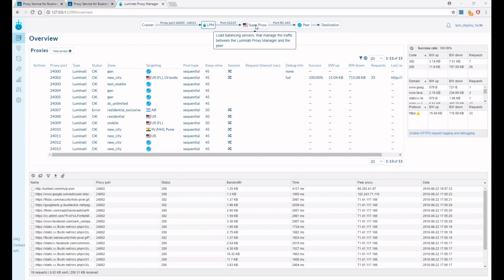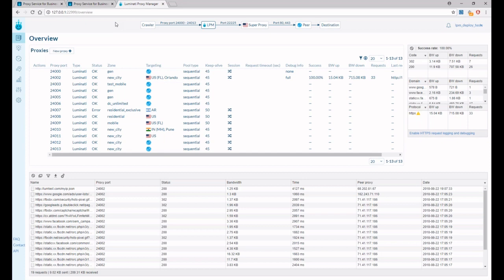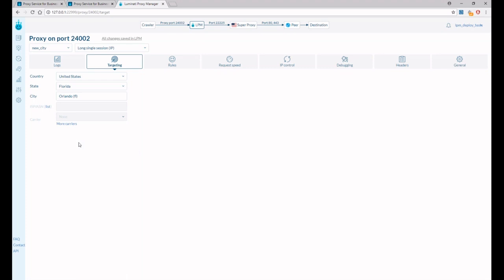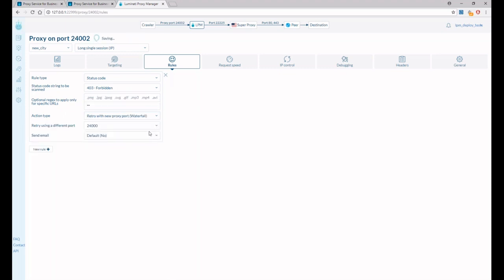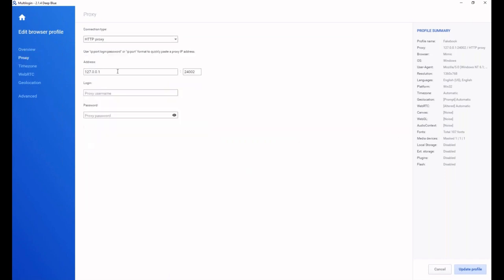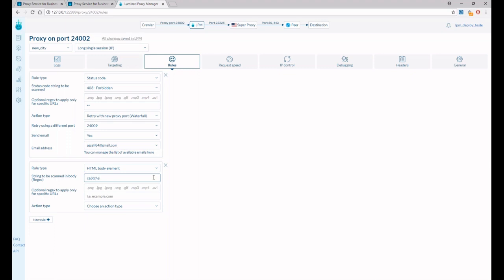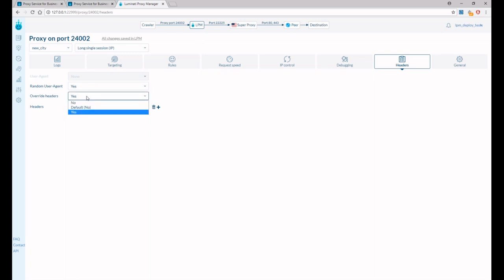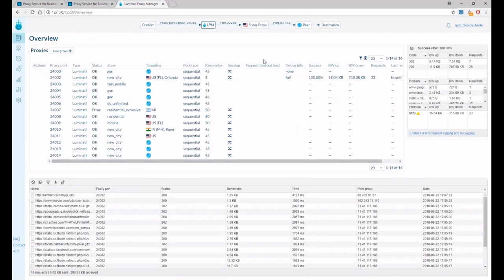How to Optimize Social Media Crawling with Proxy Manipulations - Luminati Webinar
Guide to optimize social media crawler’s with simple proxy manipulation.

Agenda:
- Connecting crawler such as multilogin and jarvee to proxy manager
- Proxies manipulations for social account management
- Bypass captcha
- View your requests logs and results
- Error codes recovery (e.g. 403, 429, 502 and 503)
- Getting higher success rate while posting, commenting and ‘like’ other
- Reducing crawling expenses
- Luminati expert guide and tips

When managing multiple social media accounts or scraping data you may be getting captchas or your requests may get blocked. Social sites are implementing strict and sophisticated limitations to control the ways in which they’re being used.

Whether you are managing accounts or using a crawler, how do you avoid being blocked?
Your crawler needs to be anonymous and its actions need to emulate a real user.

How can you do this?
By connecting your bot to a residential proxy network.

Luminati’s Residential Proxy Network consists of real-peer IPs in every country and city in the world.

Using the Luminati Proxy Manager will allow you to automatically optimize, control and view your traffic with minimal to no work on your end. The following suggestions are features within the Luminati Proxy Manager that can be configured with just a couple of clicks and will occur automatically throughout your operations.

First, it is suggested to set-up your targeting for a specific country and city, as a real person would be situated in one particular location. Next, choose the preset configuration ‘long-single session’ as this will keep your IP for as long as possible. You want to make sure that the IP doesn’t rotate before the session is over as rotation does occur in a real peer network. To ensure anonymity, specify that your ‘DNS look-up’ is being remotely resolved by the peer. This means the translation of the URL to an IP address will be made on the peer side.

If by chance you get a 403 error or hit a captcha, begin by retrying with a new peer. If the error persists, configure the request to be sent through a different super-proxy (load-balancing server). If you still get the error, have that request automatically route through a Mobile Proxy Network.

Similar to a residential network, a mobile IPs network routes your request through a real 3G-4G network connection. All these suggestions require a one-time set-up, with just a couple of clicks of your mouse and will occur automatically throughout your operations.

Web scraping with the right tools and networks can be easy, invaluable and put you ahead of the game!